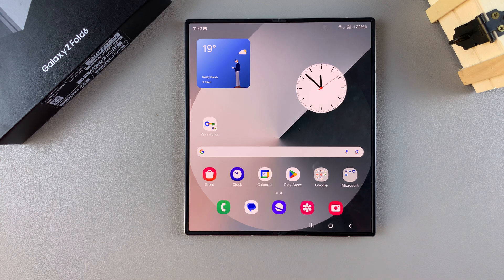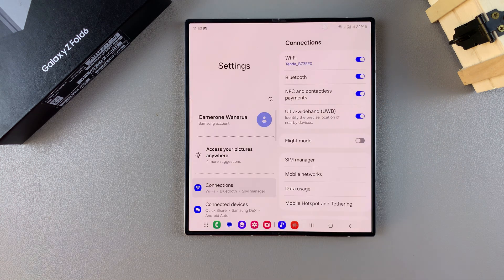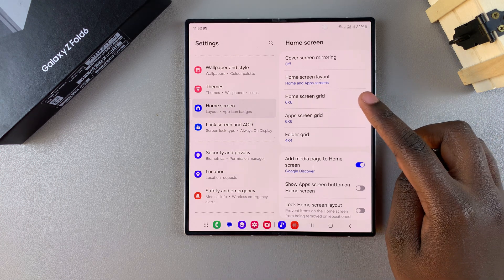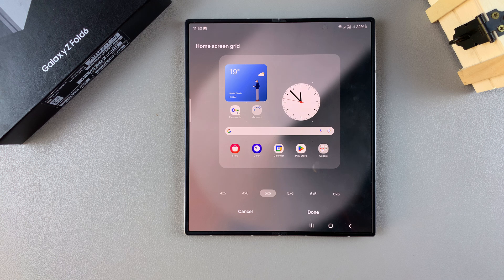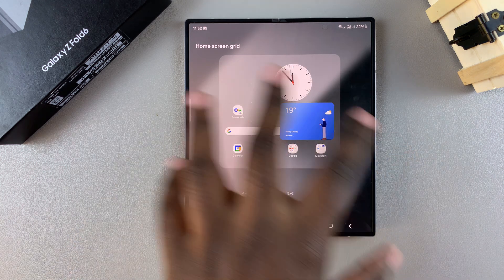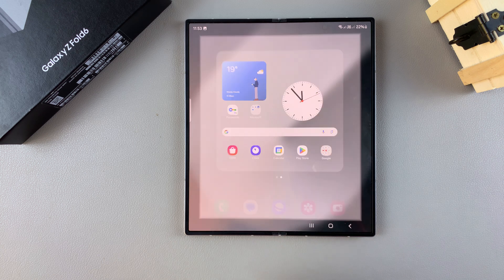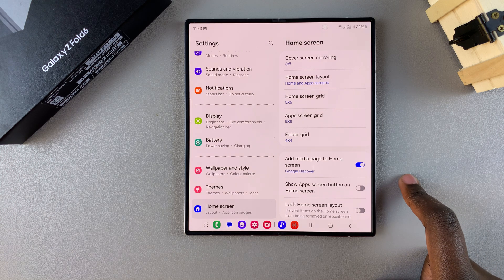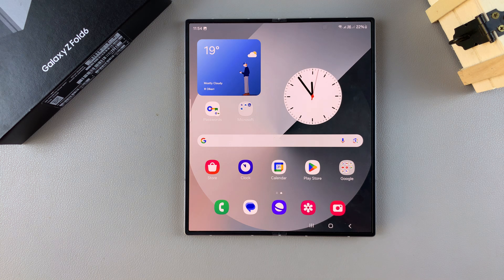How To Change Grid Size Of Home Screen & Apps Screen On Samsung Galaxy Z Fold 6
Learn how to change the grid size of the home screen and apps screen on the Samsung Galaxy Z Fold 6.

Adjusting the grid size of the home screen and apps screen on the Samsung Galaxy Z Fold 6 allows you to personalize your device's layout to suit your preferences.

Whether you want a more compact or spacious look, this guide will help you easily change the grid size of the home screen and apps screen on your Samsung Galaxy Z Fold 6.

1.Open Settings on your Samsung Galaxy Z Fold 6.
2.Scroll down and select 'Home screen.'
3.Choose 'Home screen grid' or 'Apps screen grid.'
4.Pick your preferred grid size.
5.Preview the changes, then tap 'Done' to save.

Your grid size will now be updated on the home screen and apps screen.

Cell Phone Tripod Adapter